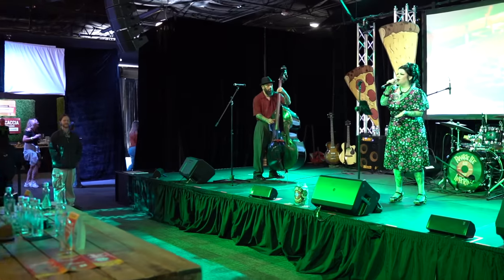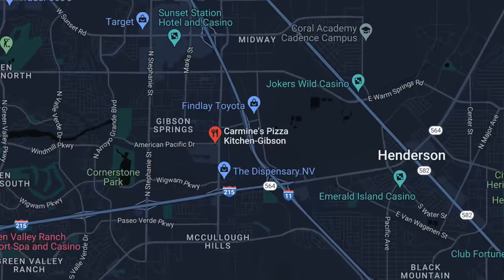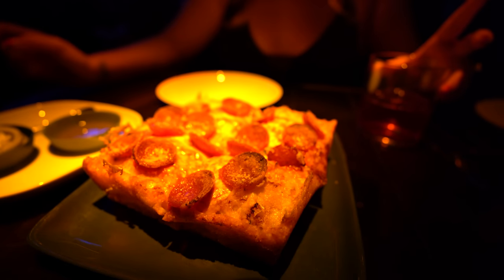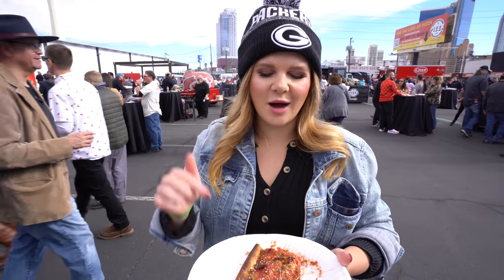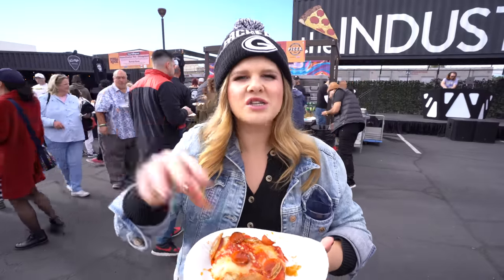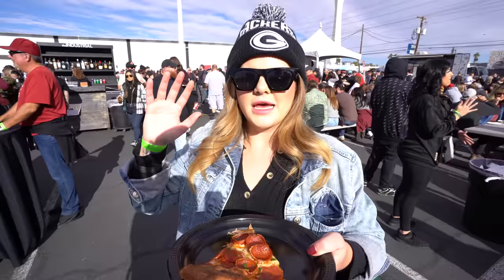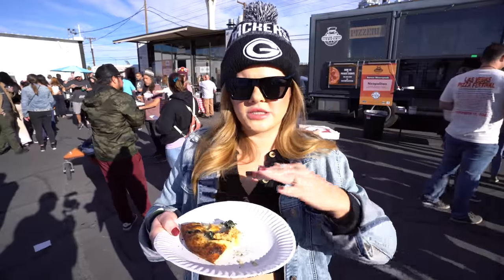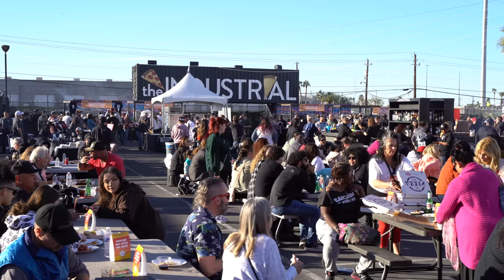The BEST PIZZA in all of Las Vegas! 🍕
In this video, we are attending Las Vegas Pizza Fest 2022 to try out the best pizza slices in all of Vegas!

Chapters:
00:00:00 Intro
00:00:47 Las Vegas Pizza Fest
00:01:09 Carmine's Pizza Kitchen
00:01:52 Superfrico Cosmopolitan
00:02:40 Pizza Rock
00:03:27 Good Pie
00:04:07 Metro Pizza
00:04:54 Settebello
00:05:35 Evel Pie
00:06:33 Esther's Kitchen
00:07:12 Outro